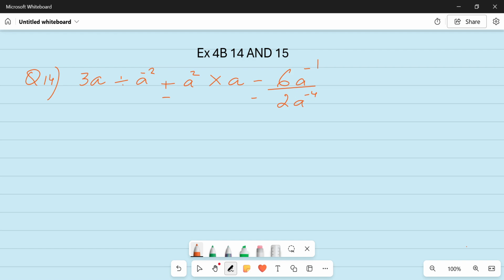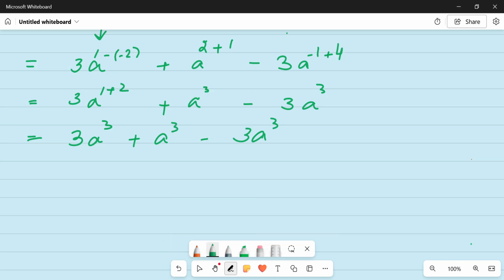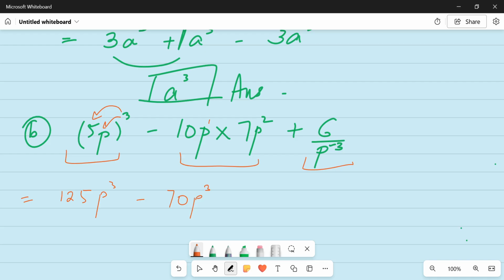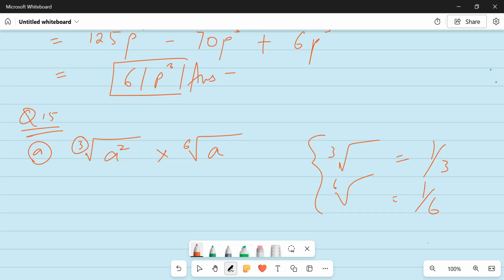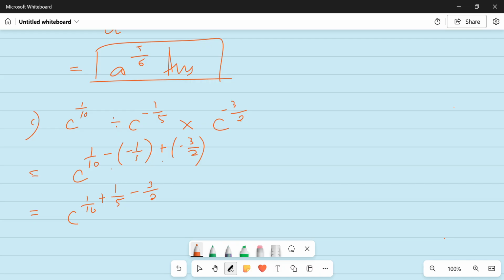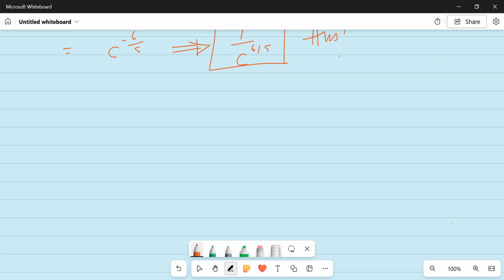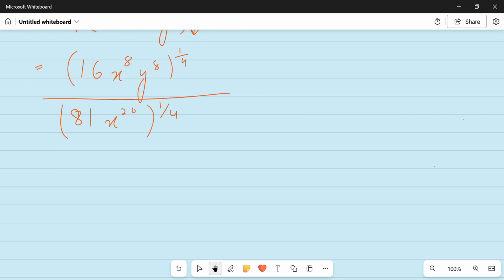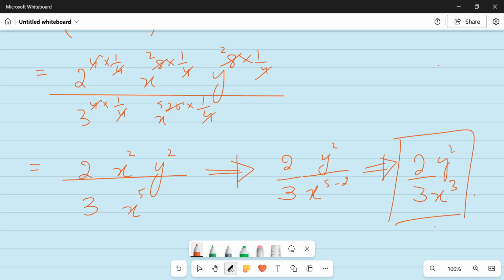Rational Fractions | Negative Exponents | O- Levels | GCSE Ex 4B Q14 and 15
📘 Topic Covered:

Rational Fractions and Negative Exponents explained step-by-step

Converting negative indices into positive form easily

Based on O Levels | GCSE | Exercise 4B (Q14 & Q15)

💡 What You’ll Learn:

Simple tricks to handle fractional powers

Shortcut method to convert negative exponents

🎯 Why Watch This Video:

Perfect for Grade 9 & O Level students

Concept explained in a clear, fun, and easy way

Includes exam-style questions and solutions

🔥 Don’t Miss:

The trick question at the end — can you solve it before I do? 😉

📚 Watch till the end & clear your concept!